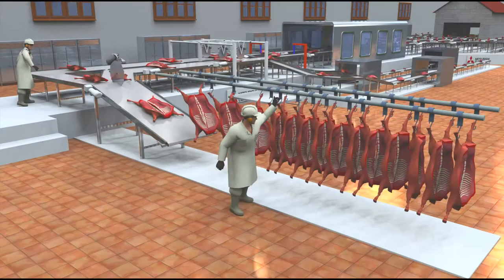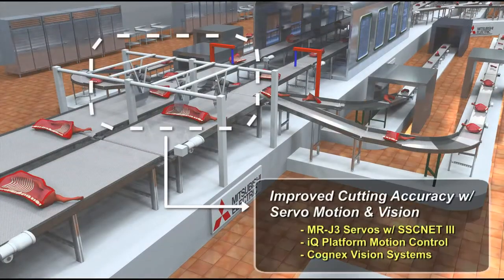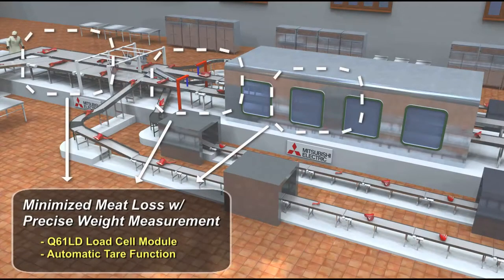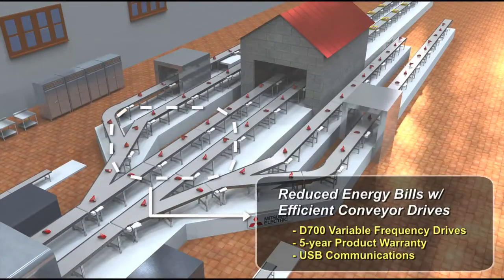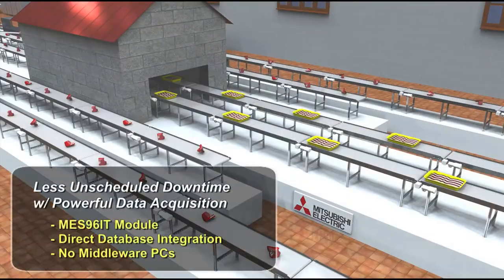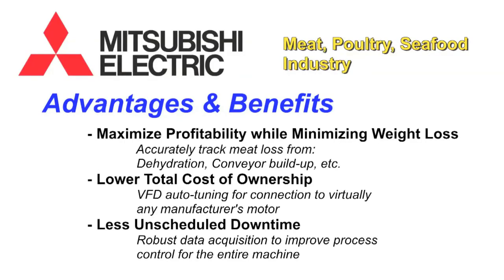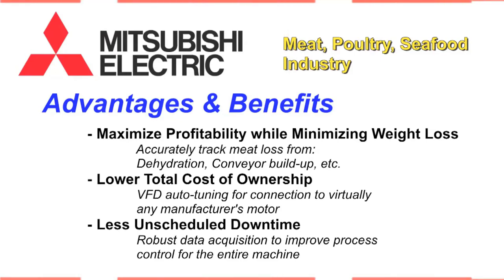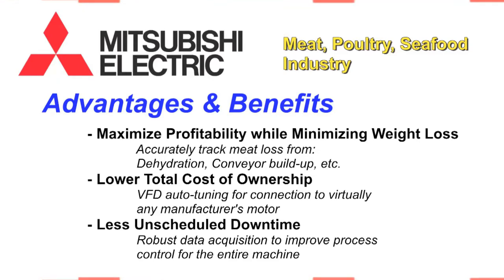Mitsubishi Electric - Meat Packing Industry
Mitsubishi Electric provides complete solutions for processing meat, poultry and seafood.  Weight losses from dehydration, incorrect cutting, and conveyor build-up can be difficult to track.  With Mitsubishi's load cell module, servo motor control and data acquisition capabilities, a complete solution results in a single source vendor, ultimately reducing the total cost of ownership along with the time required to troubleshoot the machine.